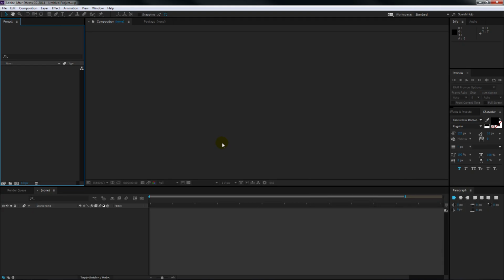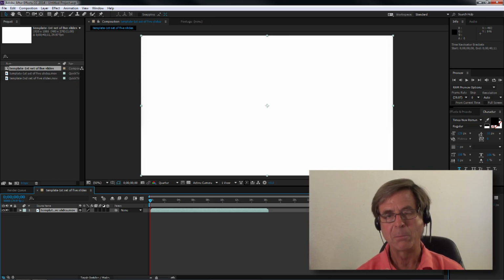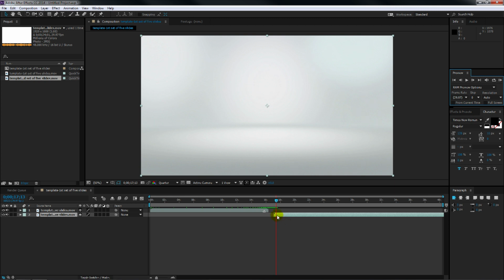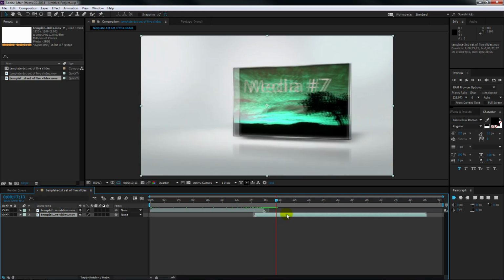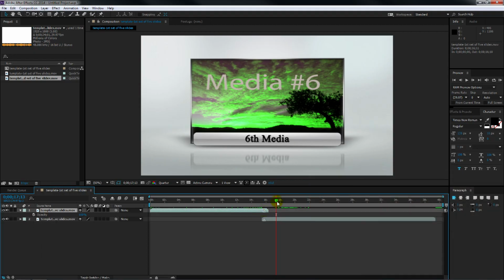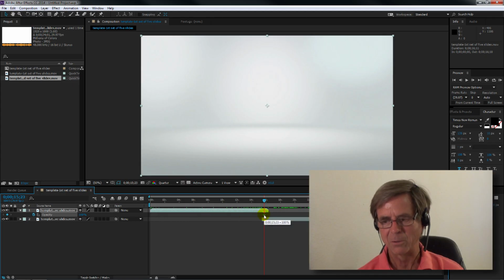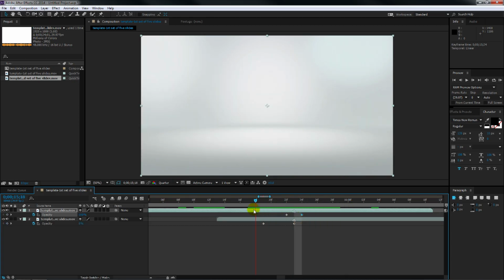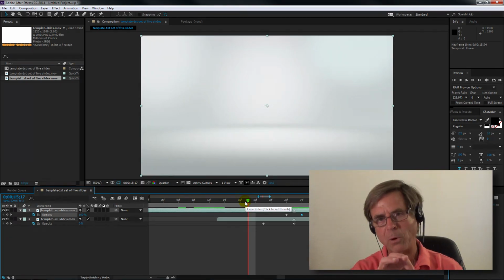After Effects for Beginners | Part 20: Go Beyond the Template's Limit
Ever find an amazing After Effects template that's just too short? In this bonus lesson, Jeff reveals the professional workflow for adding more slides to a template with a fixed number of placeholders. Learn how to render your project in batches and seamlessly combine them into one longer video.

• 🚀 Supercharge Your Content with the AI Media Machine: Get 12 AI assistants that create videos, ebooks, and graphics for you 24/7. No technical skills required.